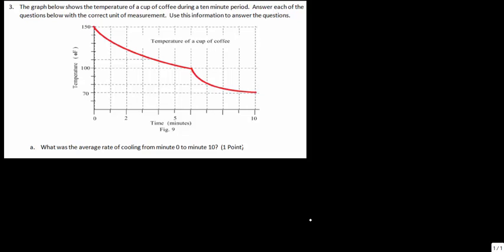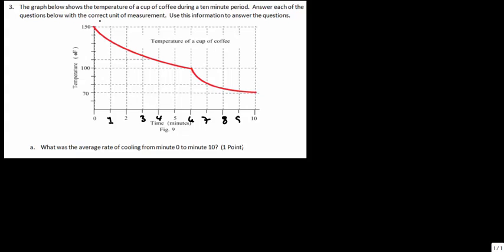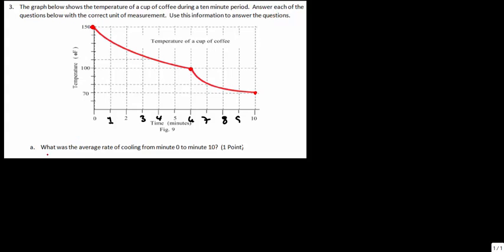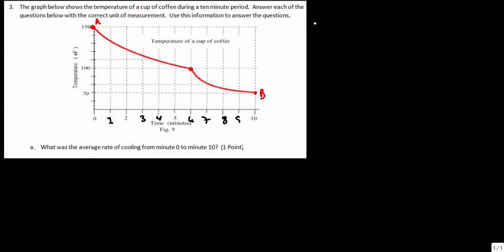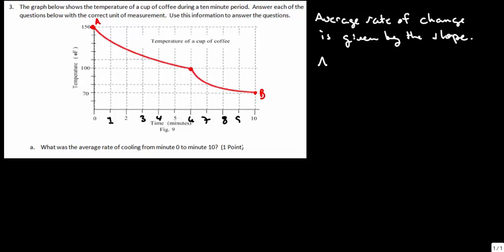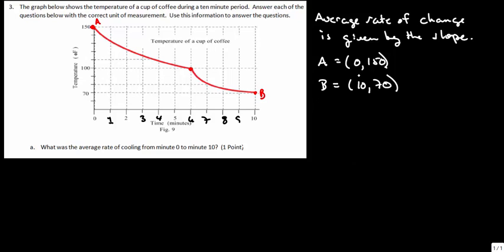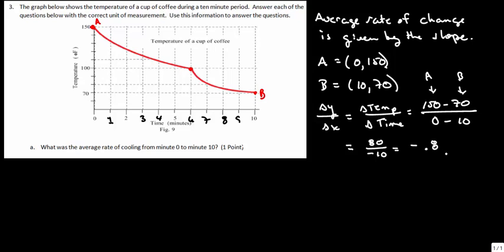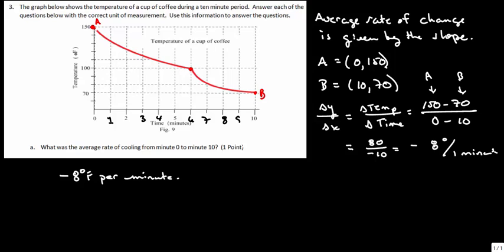Finding Rate of Change 20121387